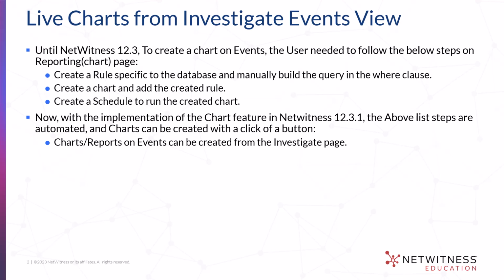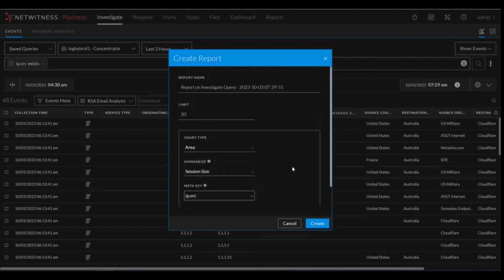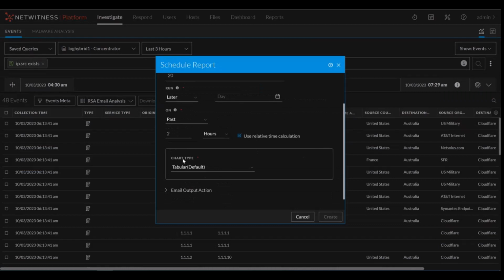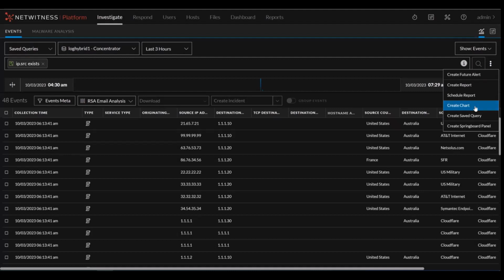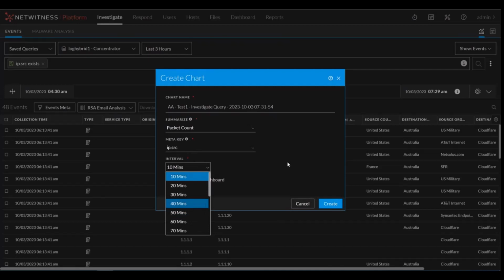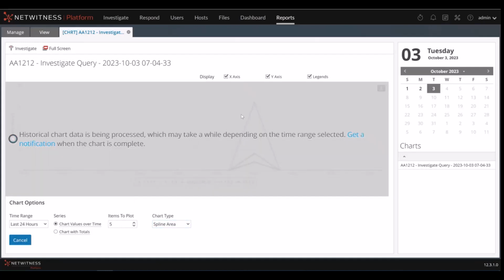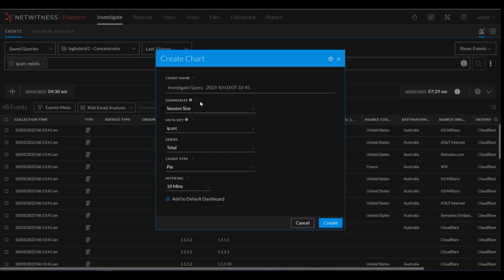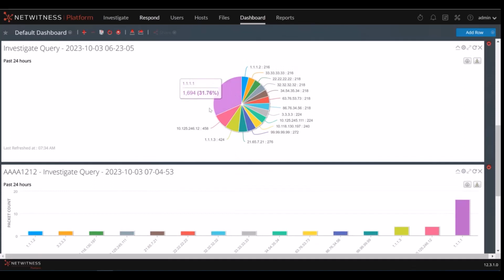NetWintess Platform v12.3.1-Generate Charts from investigate events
In NetWitness 12.3.1, You will be able to generate Live Charts with a click of a button:
- Create real-time charts.
- Generate Reports/scheduled reports charts.
- Add real-time charts to your Default Dashboard, tracking critical data seamlessly within the organization.